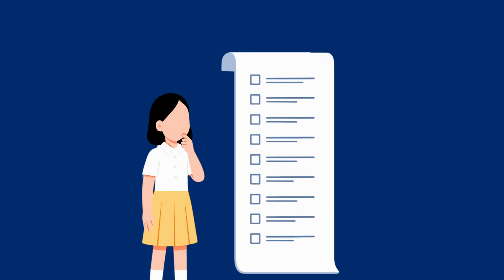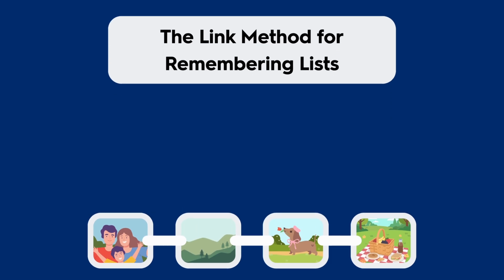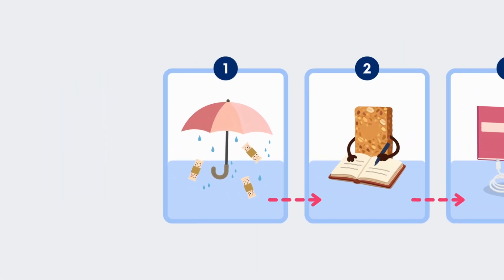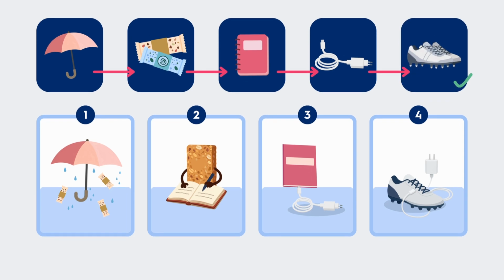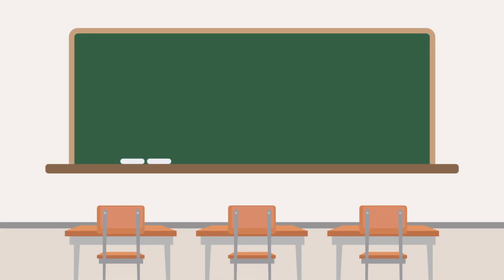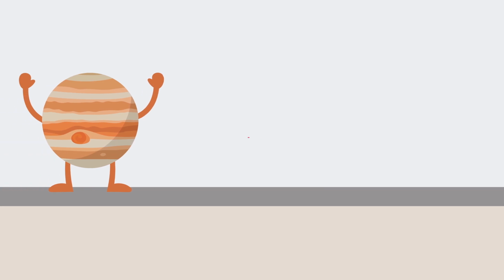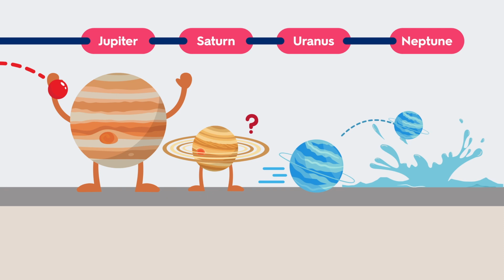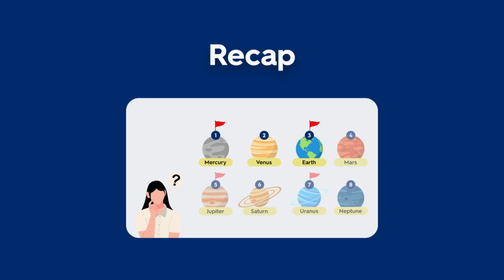How to Use the Link or Story Method | Memory Techniques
Need to remember a list without repeating it over and over? These Quizlet resources can help you practice active recall, review faster, and strengthen your memory chains:
🔹 Complete guide to memorization:

In this video, you’ll learn how to use the link method, also called the story method, to remember information by turning list items into vivid mental pictures and connecting them into a memorable story.

The link method works by making each item lead naturally to the next. Instead of memorizing separate words, you create a chain of images that helps your brain move from one idea to another.

In this video, you’ll learn:
- What the link method is
- How the story method improves recall
- Why silly or exaggerated images are easier to remember
- How to connect list items into a memory chain
- What are some examples using packing items and planets
- What are the common mistakes to avoid
- When this technique works best

You’ll also discover:
- Why active images work better than calm ones
- How to test yourself without looking at the list
- What is the main weakness of the link method
- How to use backup anchor points for longer lists

Example:
Umbrella leads to granola bar. Granola bar leads to notebook. Notebook leads to phone charger. Phone charger leads to soccer cleats.

Each picture becomes a stepping stone to the next item.